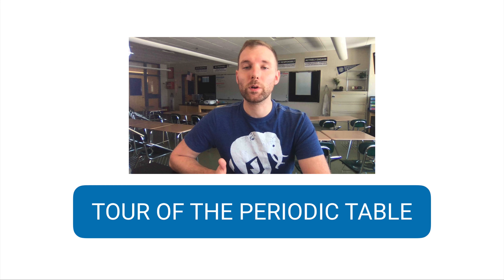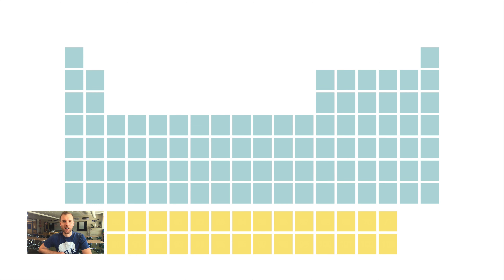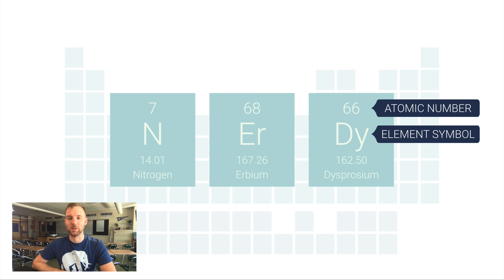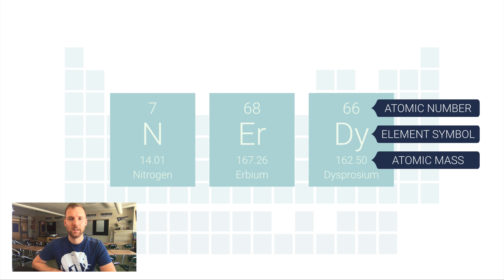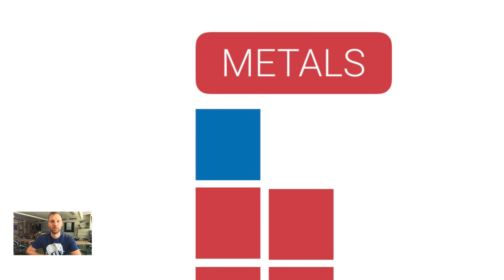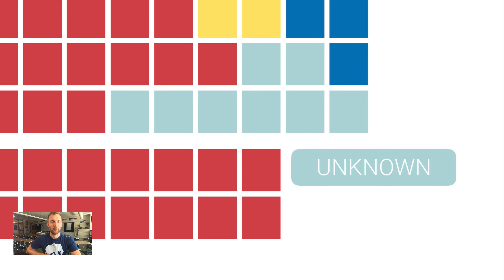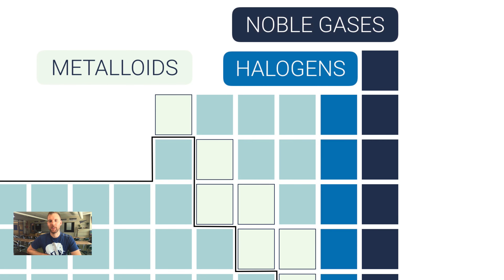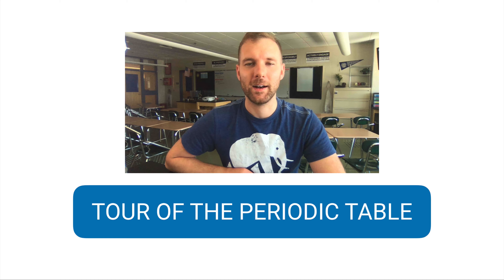Tour of the Periodic Table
Let’s go on a tour of the periodic table.  A brief bit of history (Dmitri Mendeleev) at the beginning, but then we dive into ways to categorize and clump elements.